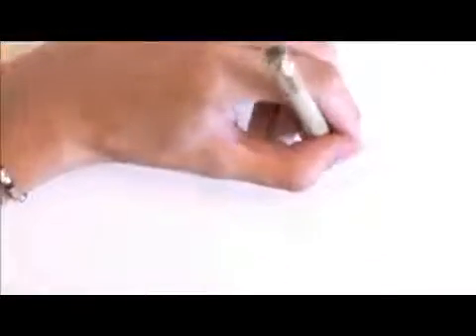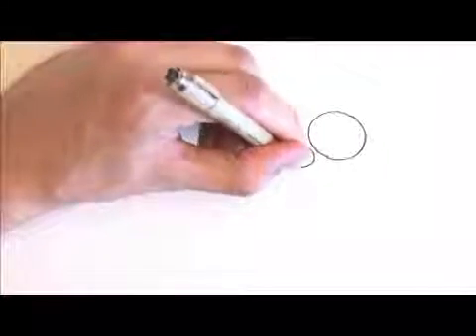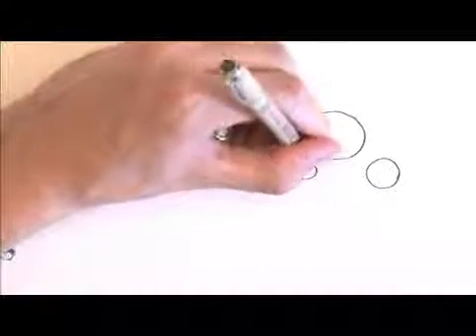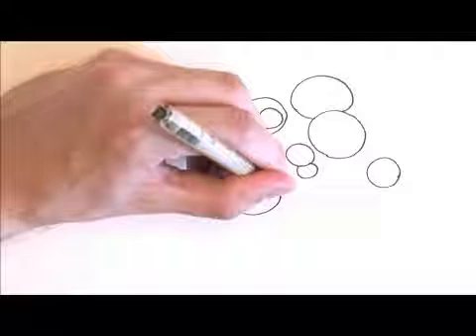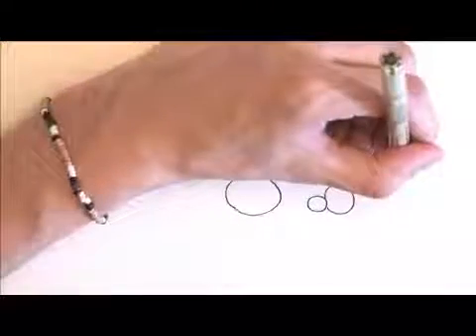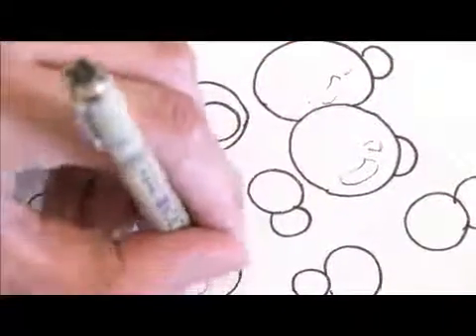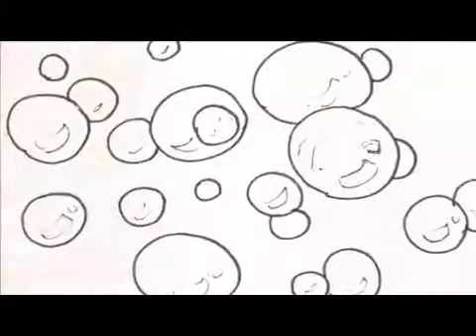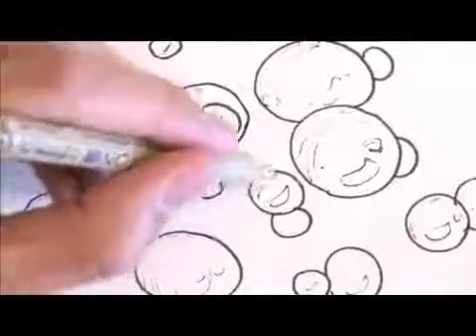How to Draw Bubbles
How to Draw Bubbles. Part of the series: Illustration & Drawing Tips. Bubbles are drawn as different sized circles and details, such as drawing reflections on the bubbles. Sketch bubbles with tips from a professional cartoonist and illustrator in this free video on drawing.